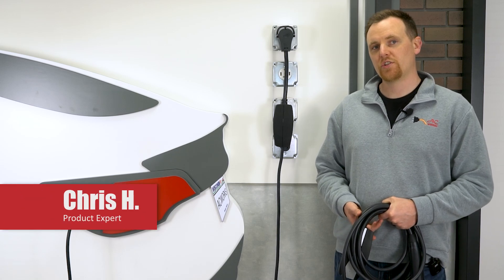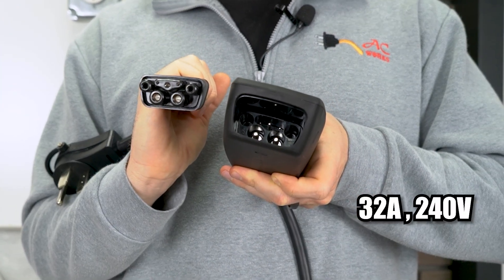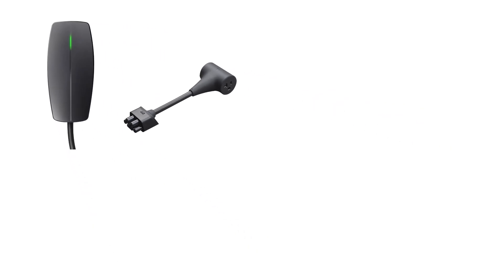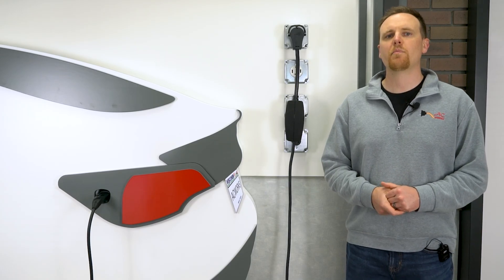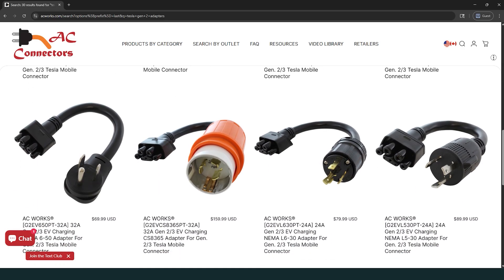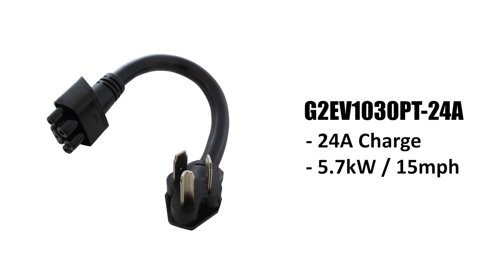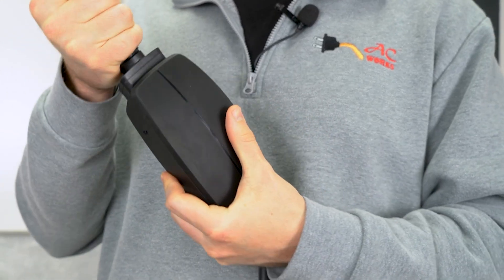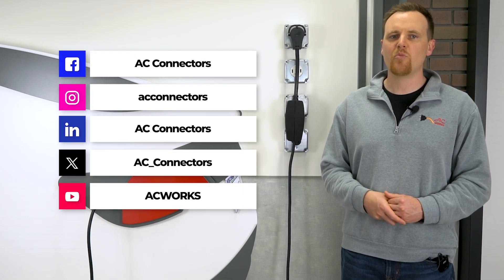Tesla's NEW Generation 3 Mobile Connector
A similar product with a new package. The biggest news about Gen 3 is PowerShare – Tesla’s term for letting your car send electricity back out to devices.

The Gen 3 Mobile Connector is designed to work with the Cybertruck Powershare Outlet Adapter, so you could plug the Tesla charger into this adapter and draw AC power from the car to run tools or appliances – basically turning your Tesla into a portable generator.

These new mobile chargers are compatible with all of our Gen 2/3 Adapters.

0:00 - Intro/Overview
0:52 - Power share & Bi-directional Charging
1:43 - Our Adapters for Gen 3 Charger
3:30 - Conclusion
3:57 - Outro